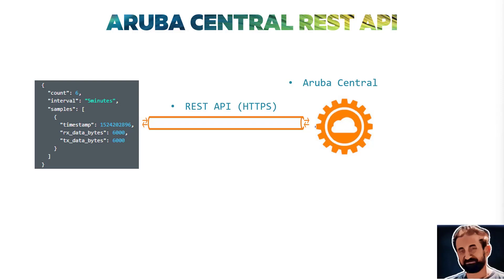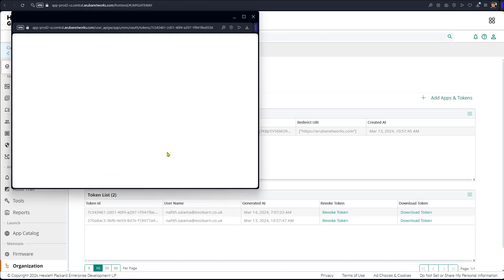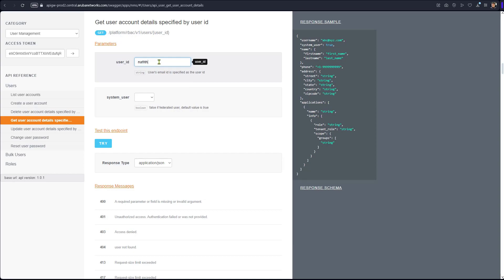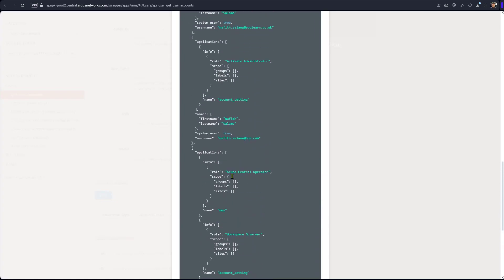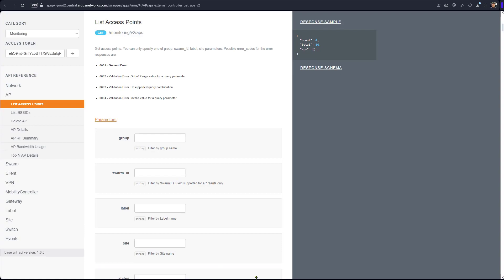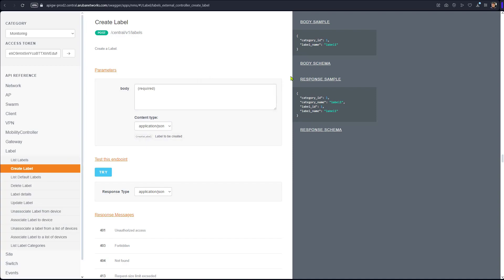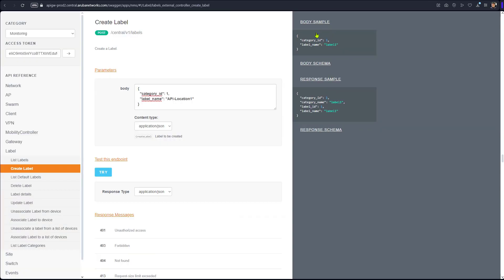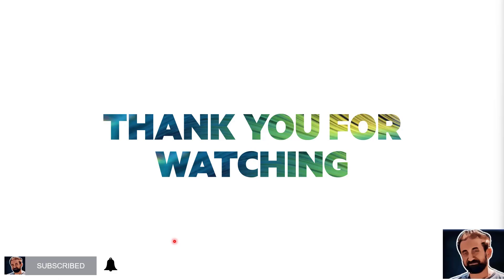Aruba Central REST API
This video shows the basic operation of Aruba Central REST API. it starts with generating authentication token it then shows how to use the token. it goes through few examples how to list API get user information and create labels